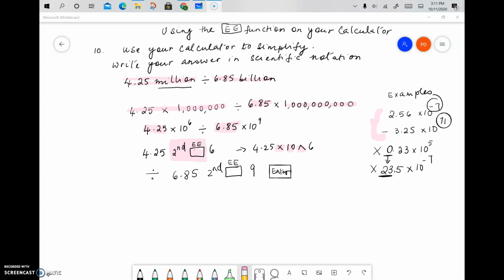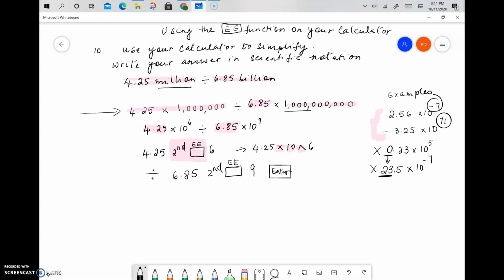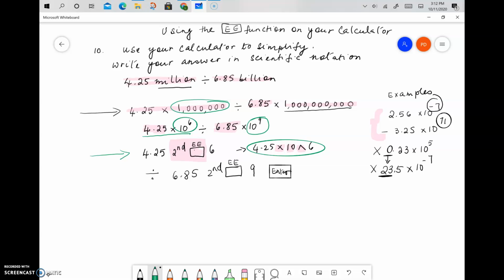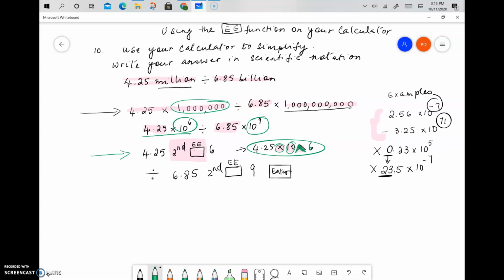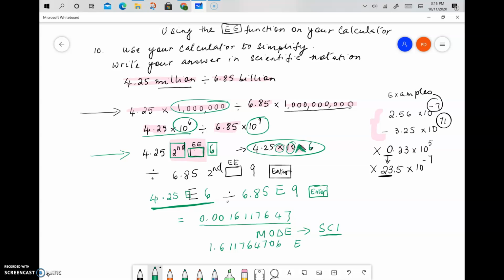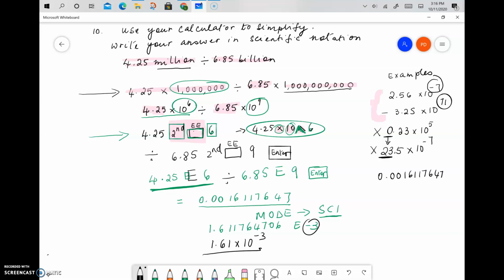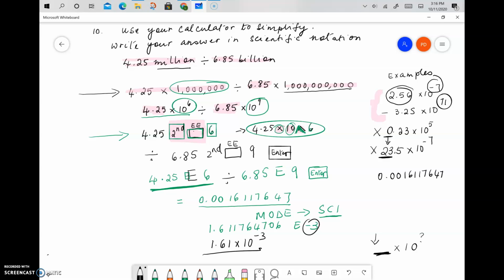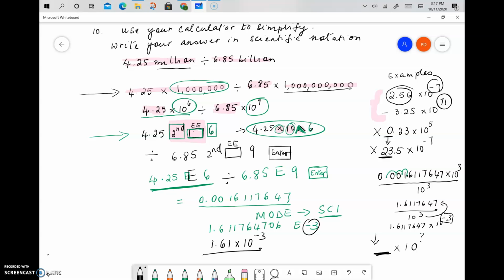Q10 Scientific Notation- Using the EE function on the Calcul